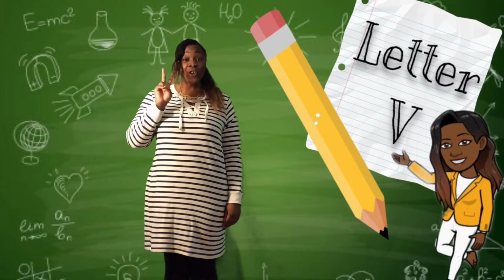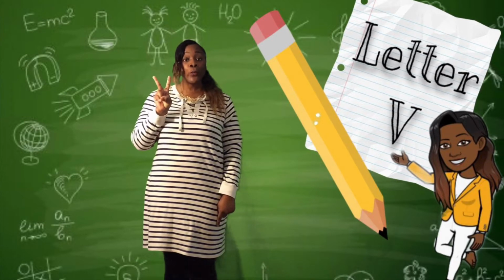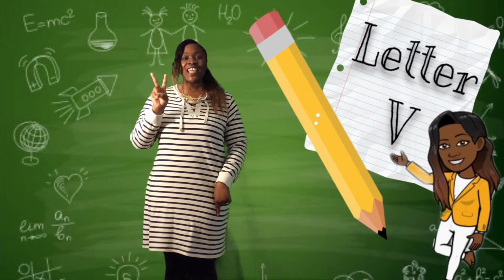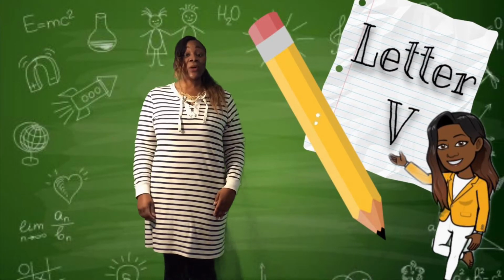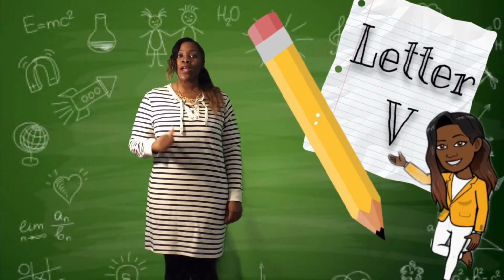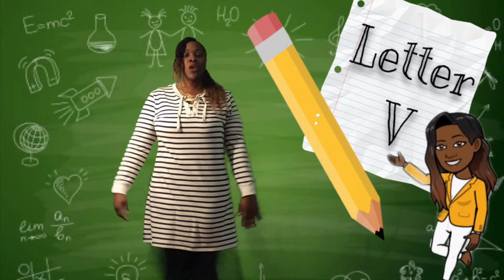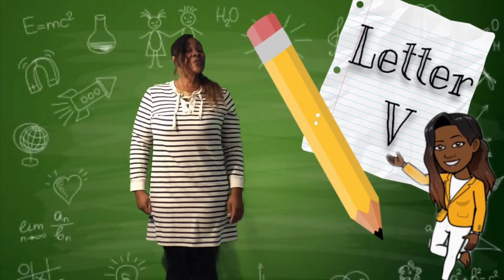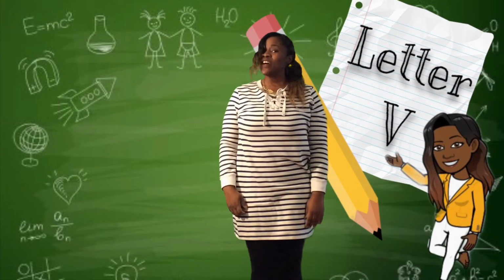Letter V Preschool Circle Time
Introduce your little learner to the letter V sign, sound , formation.